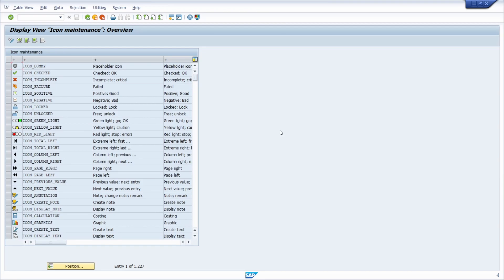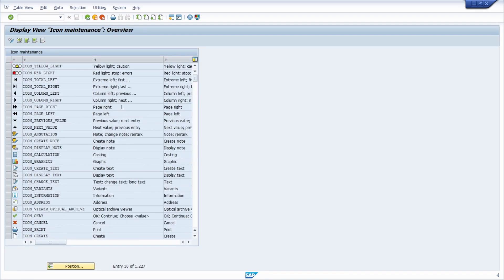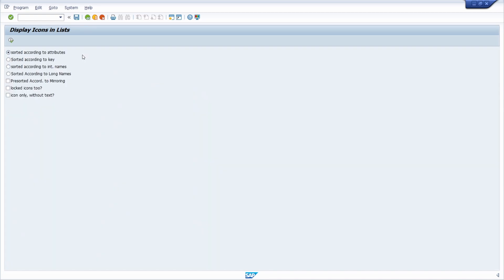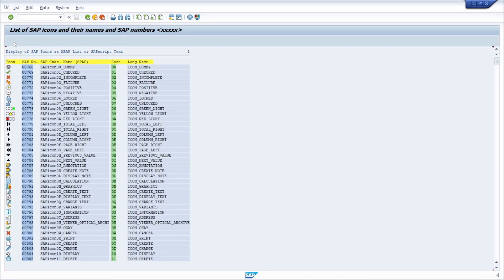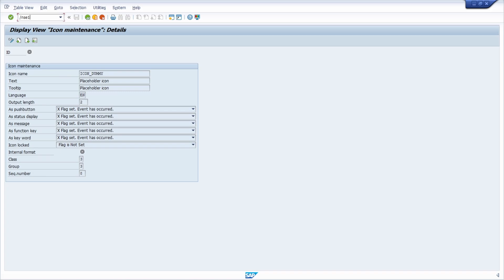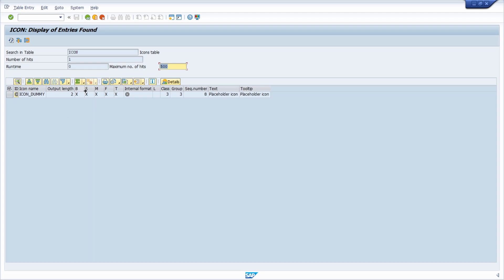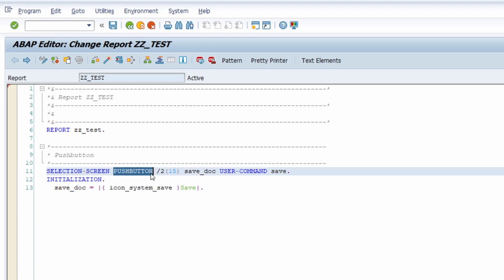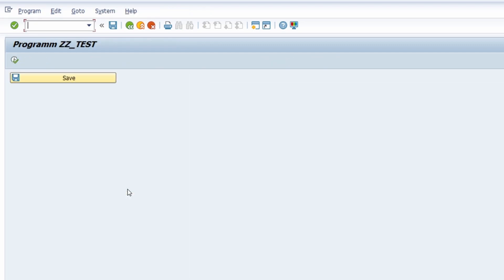Exploring the World of ABAP Icons: Everything You Need to Know for SAP ERP and SAP S/4HANA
This video provides an overview of ICONs in SAP ERP and SAP S/4HANA. Icons enhance and beautify the user interface and make it easier to use. For example, when you see a floppy disk, you usually think of a save function. In this video I will show you how to easily get an overview of the existing icons, which tables are important and how to use them in ABAP.

▬ Content ▬▬▬▬▬▬▬▬▬▬▬▬
00:00 - Intro
00:23 - Overview of Icons
01:20 - Icon Tables
02:27 - Icon Reports
03:05 - Internal Format of Icons
04:28 - Usage of Icons
06:19 - Icon in WRITE
08:02 - Icon in pushbutton
10:23 - Outro

▬ Music Intro/Outro ▬▬▬▬▬▬▬▬▬▬▬▬
Walking in the Sky - Nico Staf
Immortal - NEFFEX